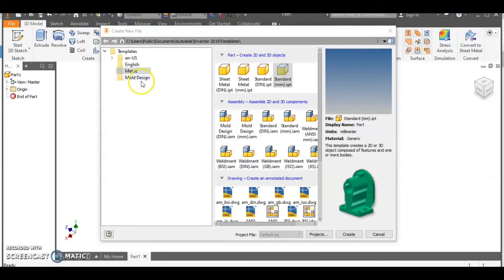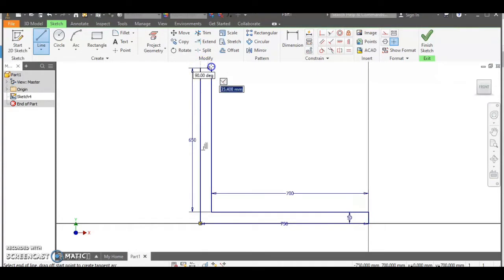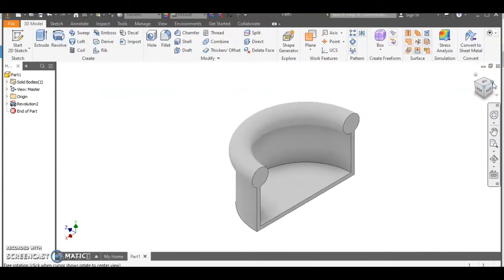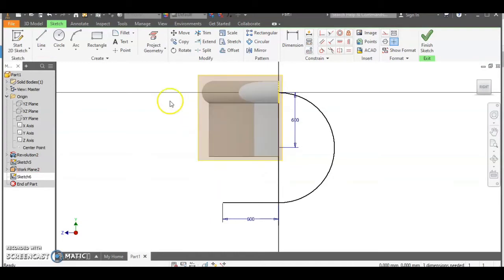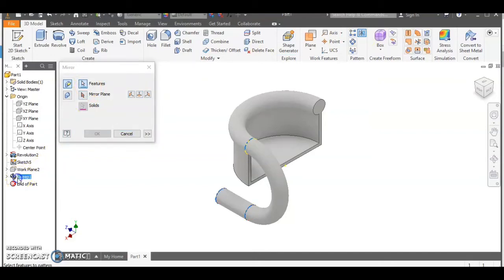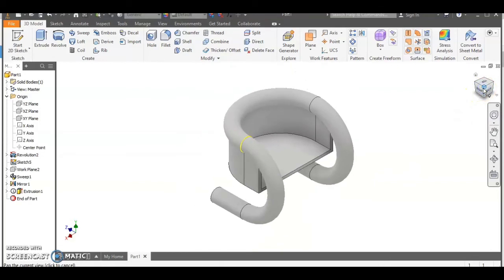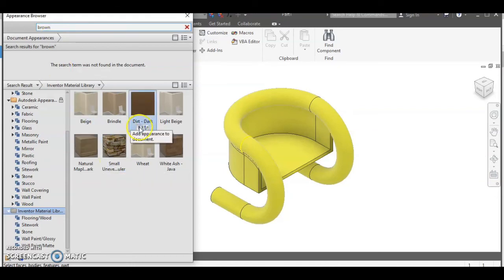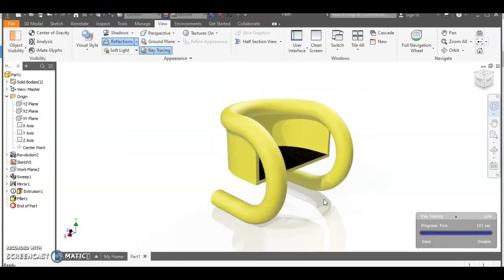CAD - Making a Chair in Autodesk Inventor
In this video I demonstrate the steps involved to model a Chair in Autodesk Inventor.